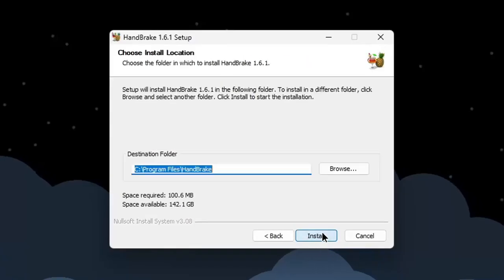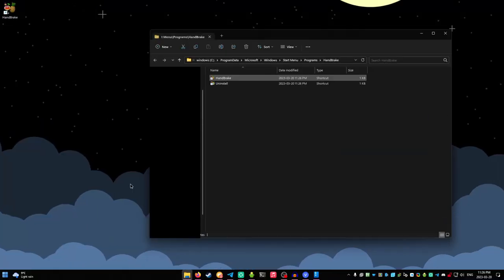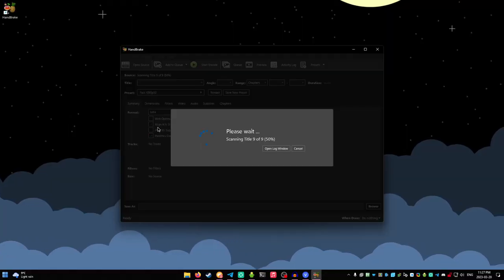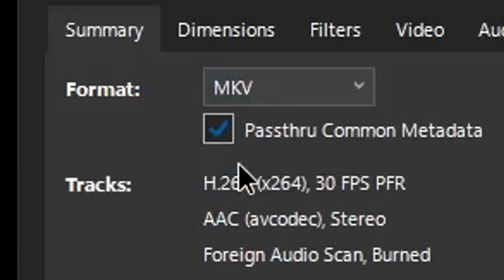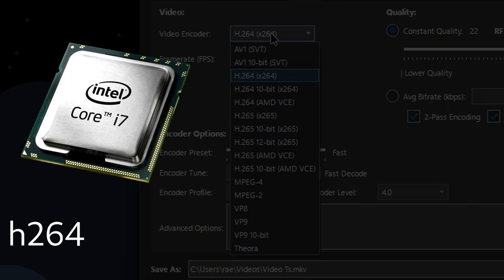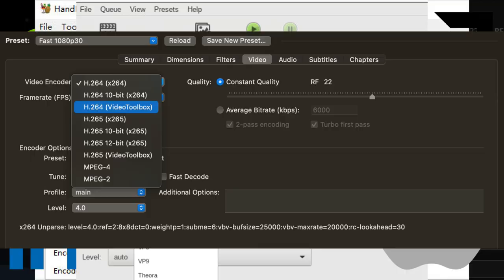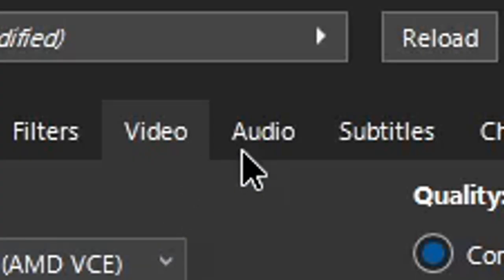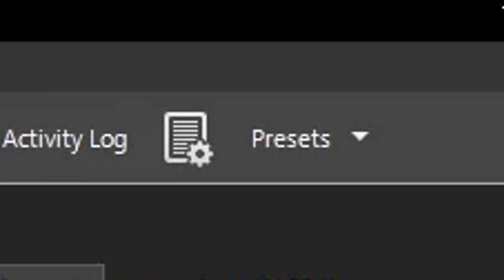how to rip a dvd, easily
today i teach you how to commit crimes. this is how to rip your dvds, quickly and easily
sorry for my crappy voice lol i have a speech impedemant. dont bully me for how i say "h264"
pls dont kill me youtube, its for education i promise